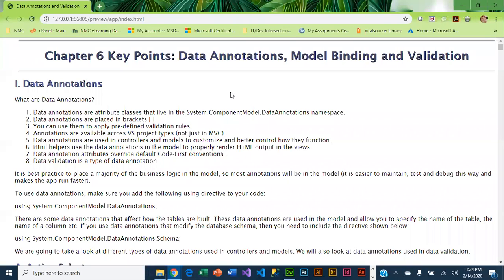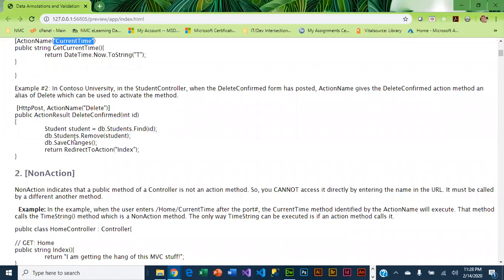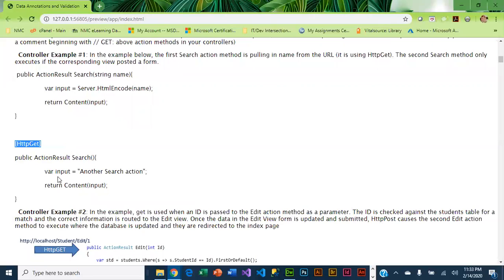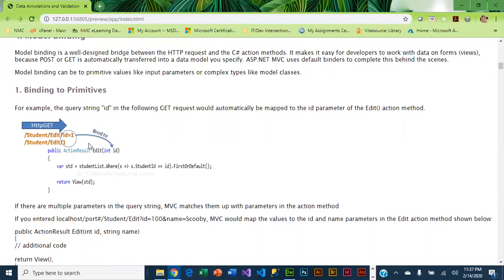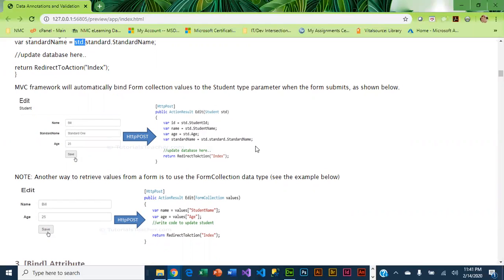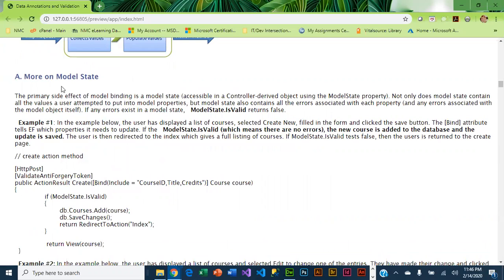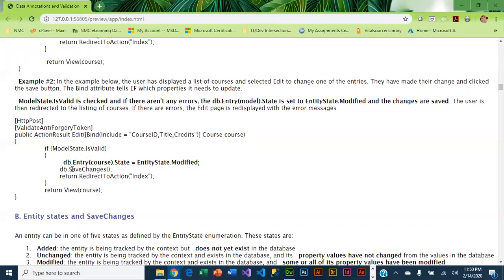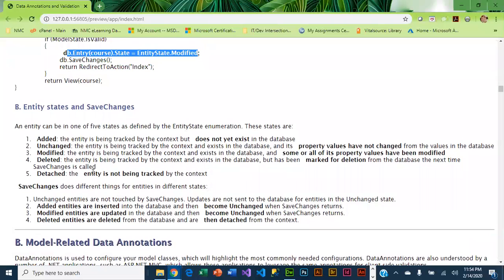MVC5 annotations used in controllers